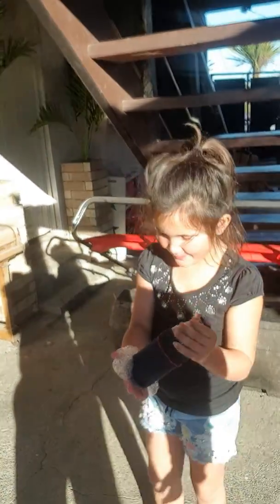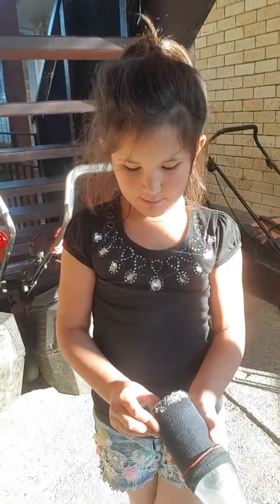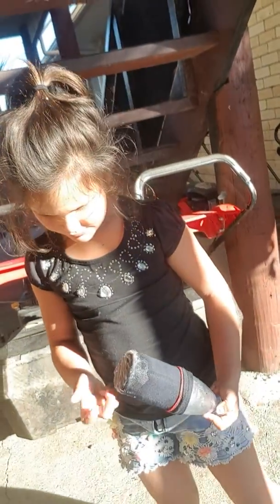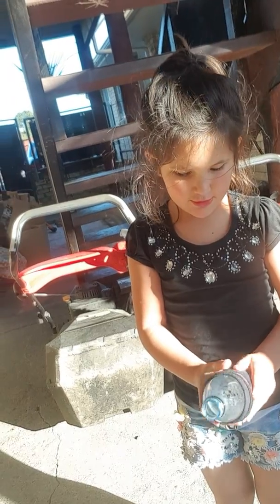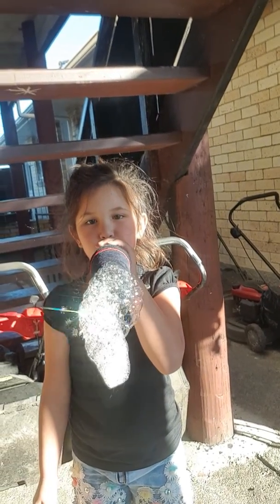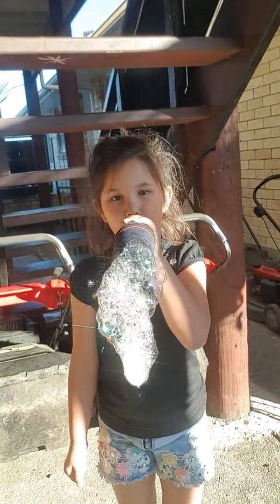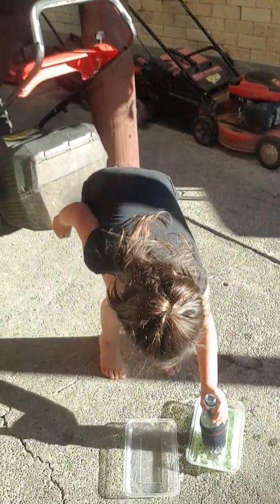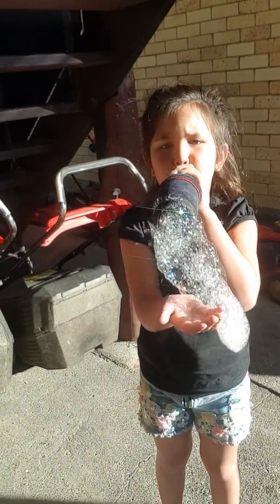Kid creations with k-lee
Inventions